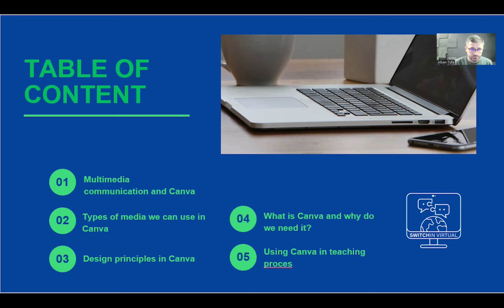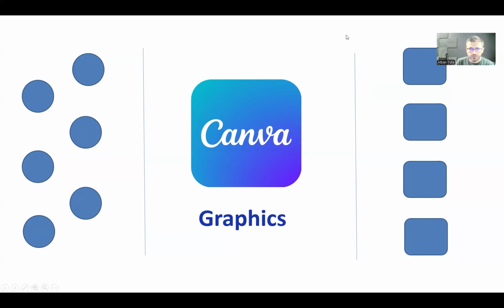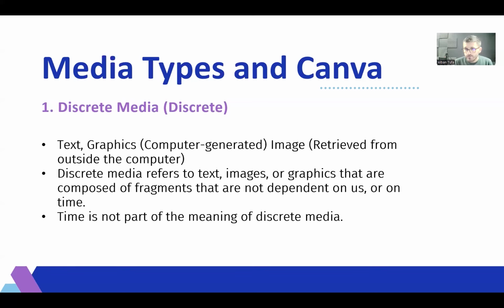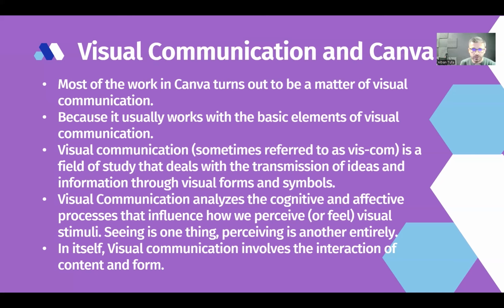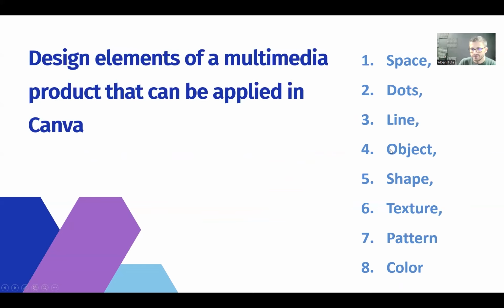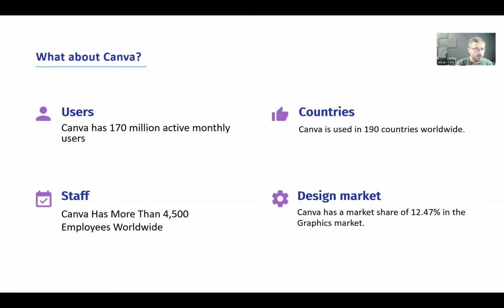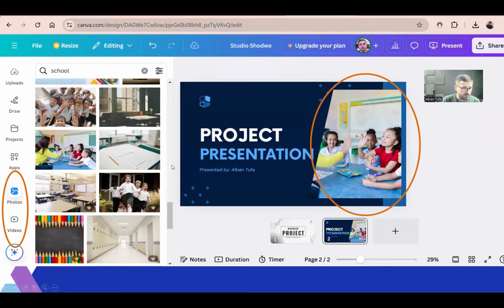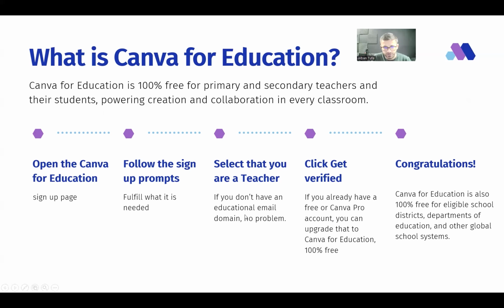Canva for Education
Welcome to our Digital Tools for Teaching and Learning module, part of the Virtual Academy! In this session, we explore the versatile and creative world of Canva for Education, showcasing how this tool can elevate your teaching materials and engage students effectively.

In this video, you’ll learn:
🎨 How to use Canva to design visually appealing presentations, infographics, and teaching aids
💡 Tips for creating engaging content to enhance learning experiences
🚀 Strategies for incorporating Canva into lesson planning and student projects

This video is part of the "Using Canva Tools in the Teaching Process" subtopic, where we focus on how Canva can empower educators to create impactful and professional-quality materials.

Watch now to unlock the potential of Canva and bring creativity to your classroom!